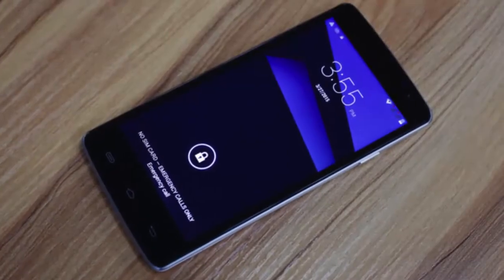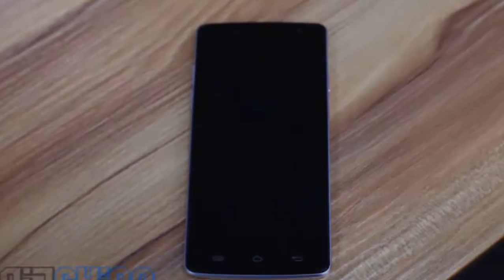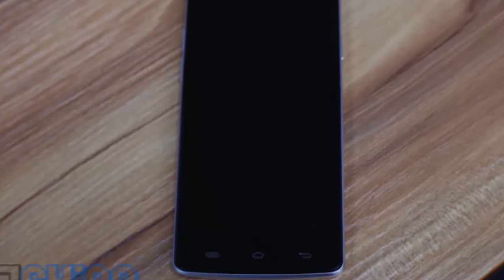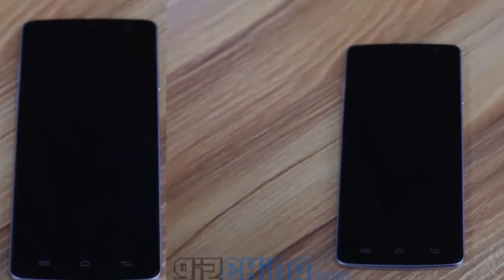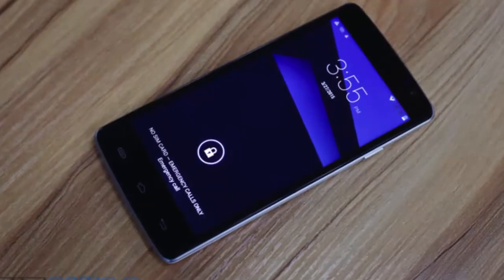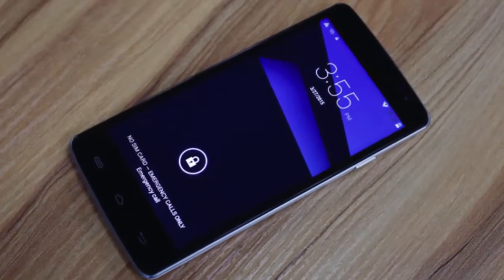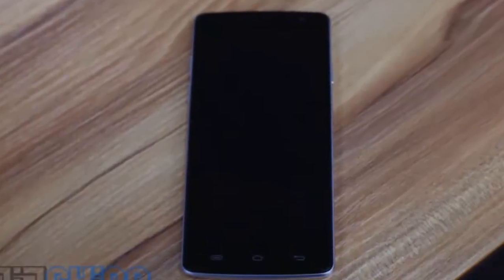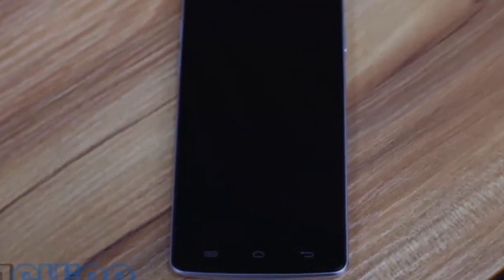Exclusive Ulefone Be Pure Firstlook | Specs & Features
Ulefone Be Pure is the Mini Version of Ulefone Be Pro and it Features a 5 inch with the same 64 bit tech and 2 GB RAM as the original to support LTE,the price of the device is around 90 US$ mark